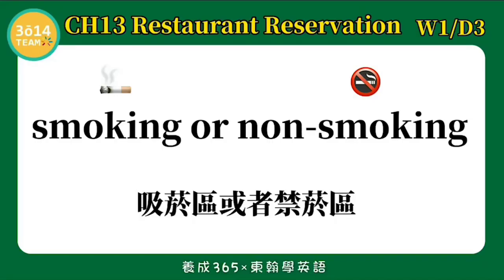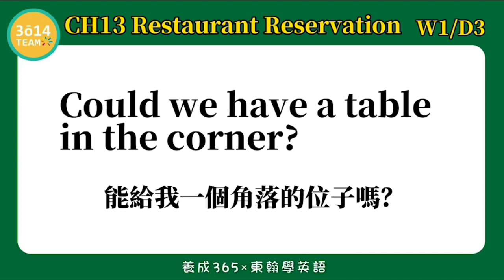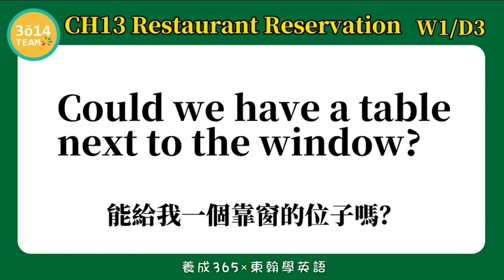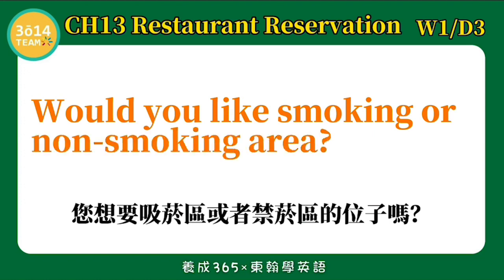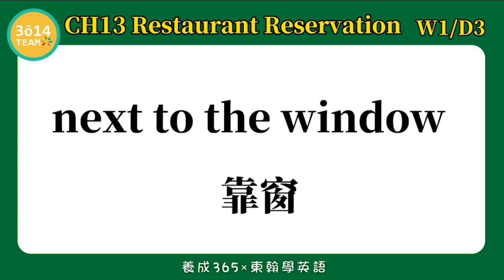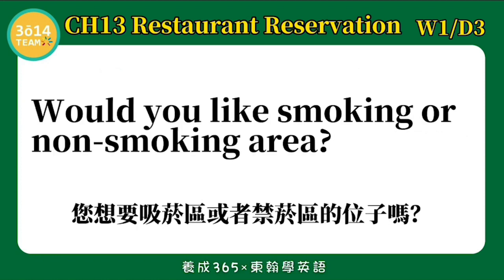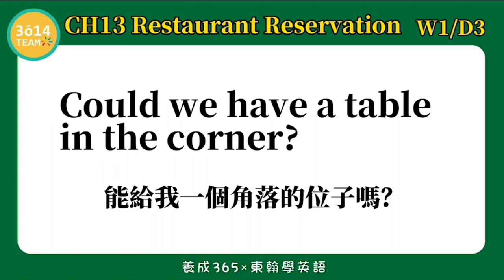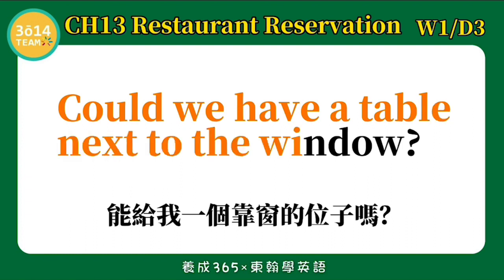Y2 東翰學英語｜CH13 Restaurant reservation - DAY171︱feat. 憶琪學英語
東翰學英語｜CH13 Restaurant reservation - DAY171

影片後製：3014team studio 張喬捷